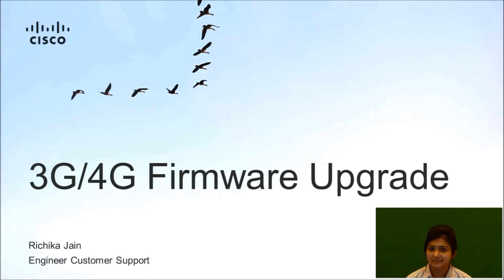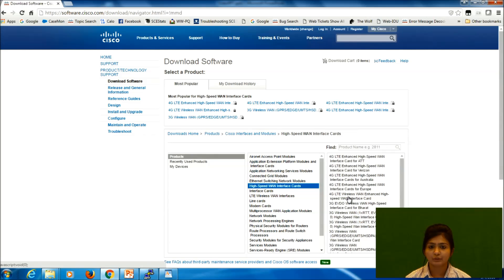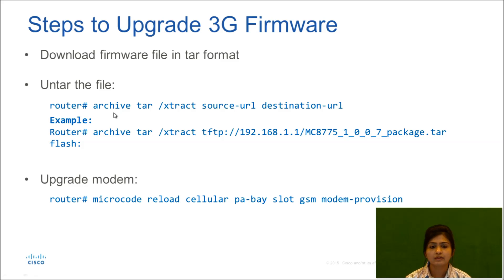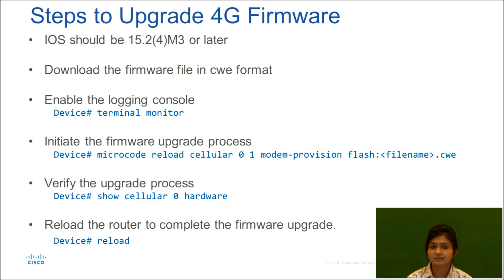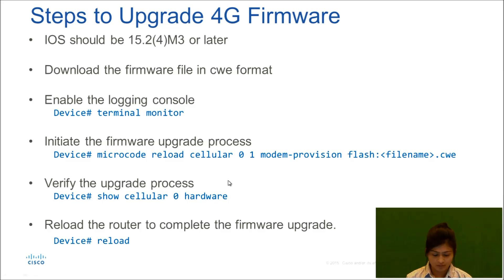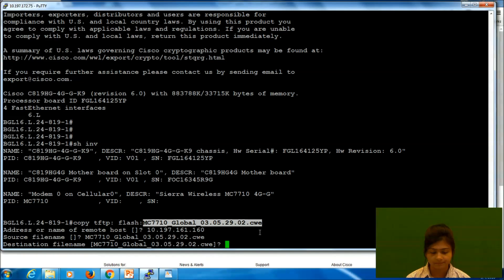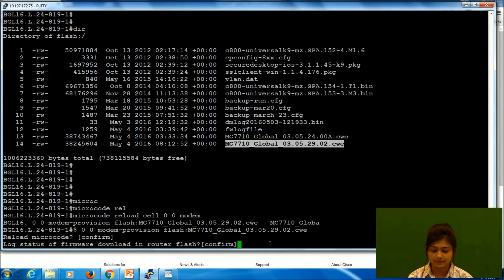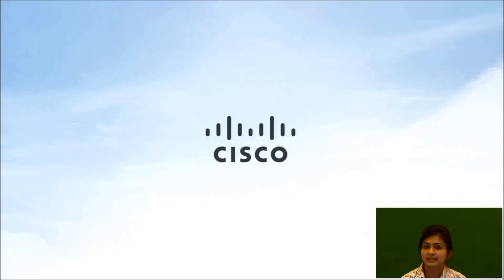Upgrading 3G 4G modem firmware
:- Richika Jain currently works as a TAC engineer with the WAN Access Technology Team in Cisco Bangalore. In her current role, she provides technical support specializing in Access, Mobility, SCE and MGX Switching platforms. Richika is a post graduate in Computer Applications and a gold medalist from Jabalpur Engineering College.